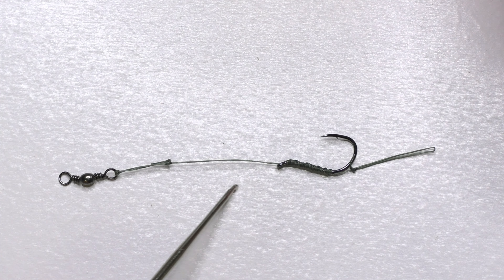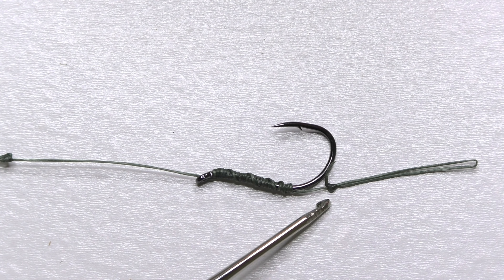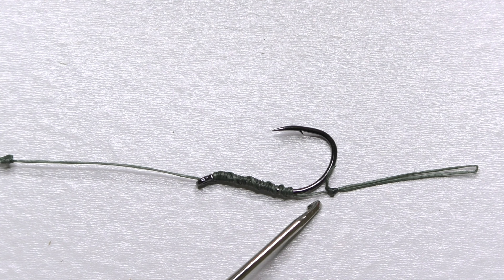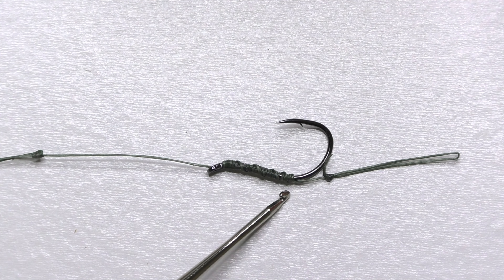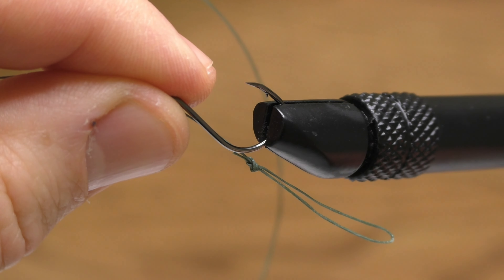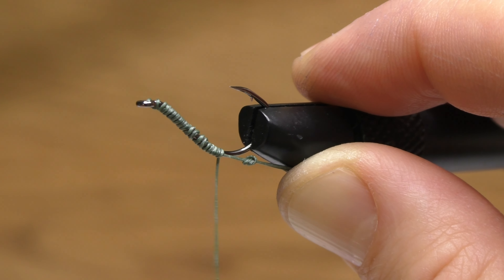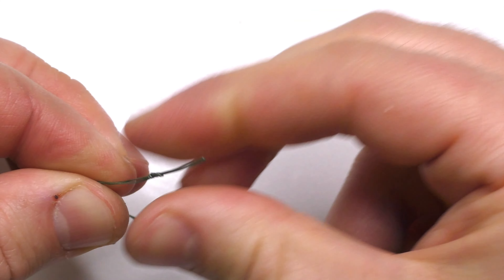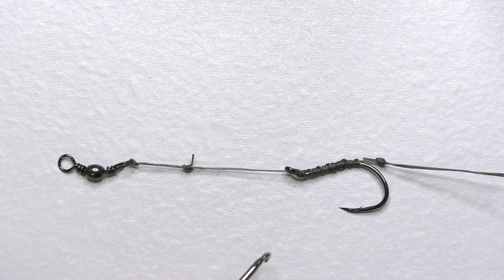How to Tie My Improved Hair Rig - New Method Tested & Proven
How to tie my improved hair rig. I started tying hair rigs with this technique last year, and the results were great. This is how I'll be tying my hair rigs from now on, or at least until I come up with something better yet. More fishing videos, carp bait recipes, fishing gear list, and other good stuff linked below.

REELS:
Daiwa Regal BRi 4000 (discontinued, replacement below)
Okuma Avenger ABF 55b
Kastking Sharky III Baitfeeder 5000

CARP TACKLE:
Hair Rigs
Method Feeders